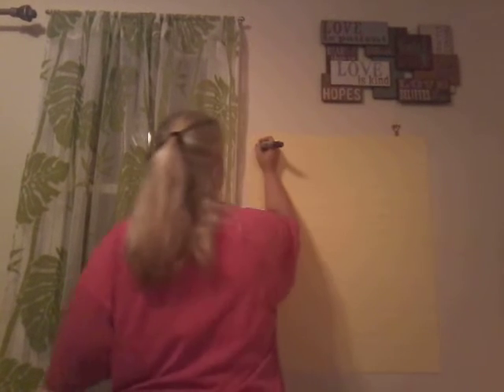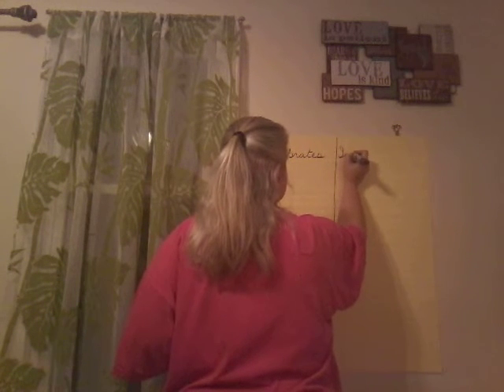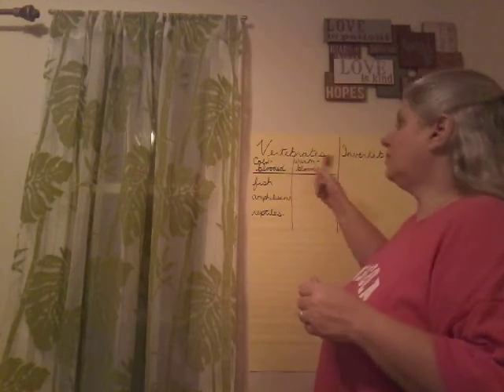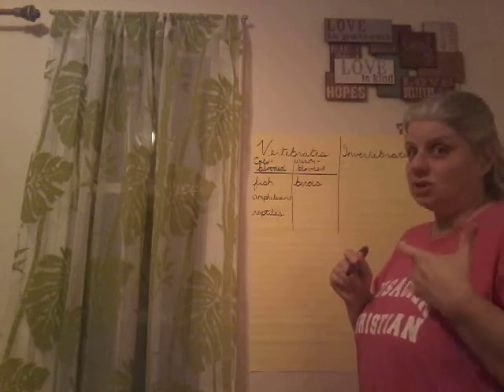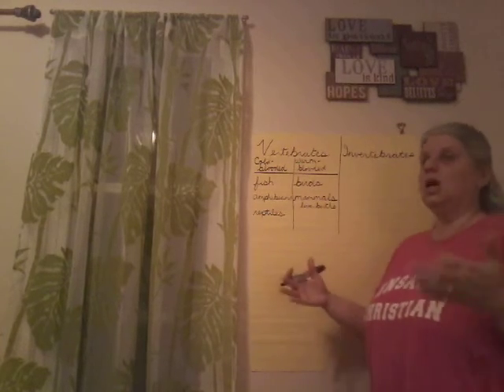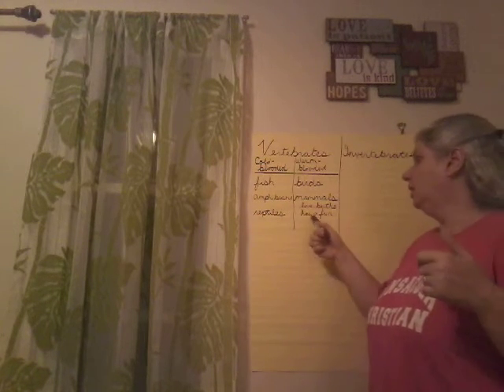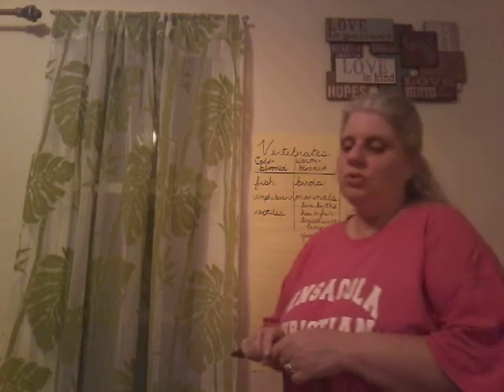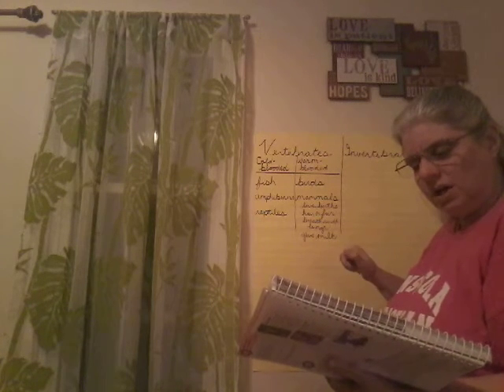Mammals video 1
Reviewing the categories of animals and intro to mammals.